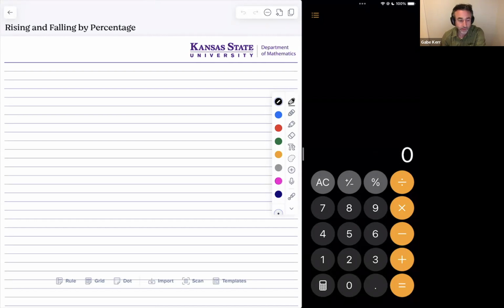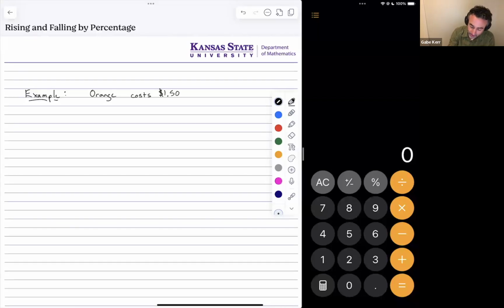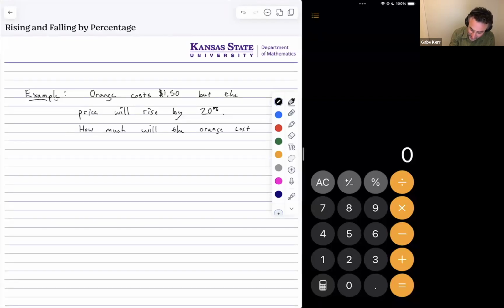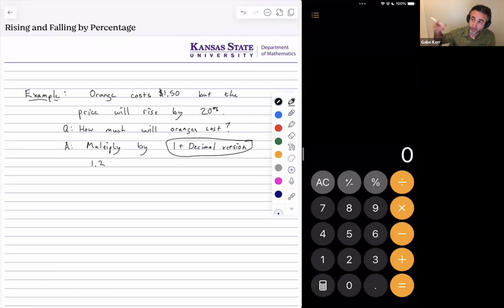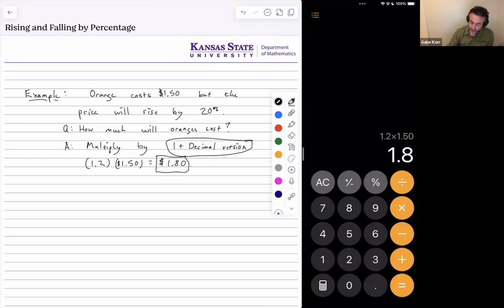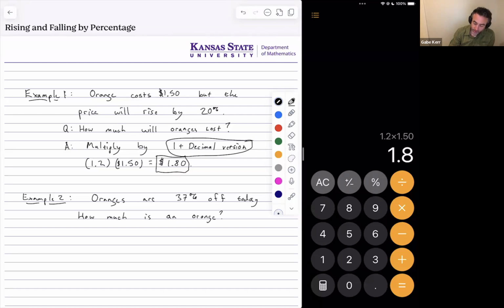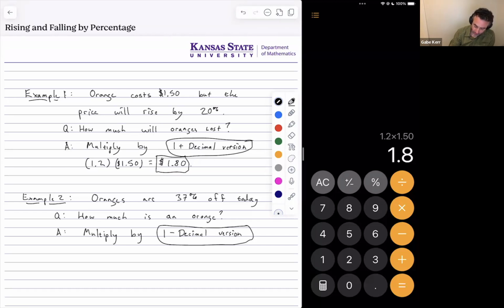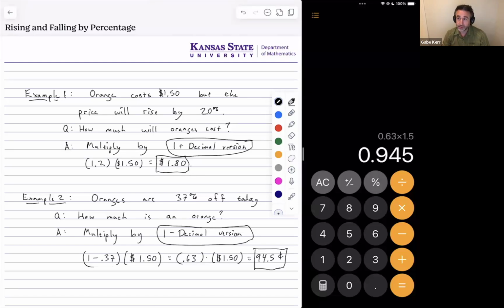Rising and Falling by a Percentage